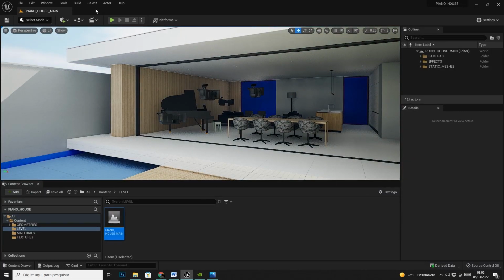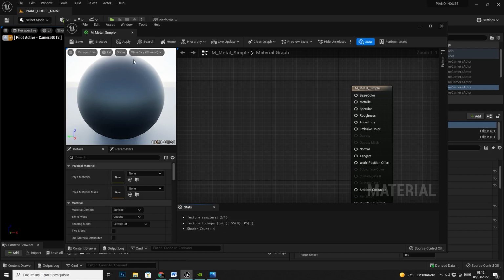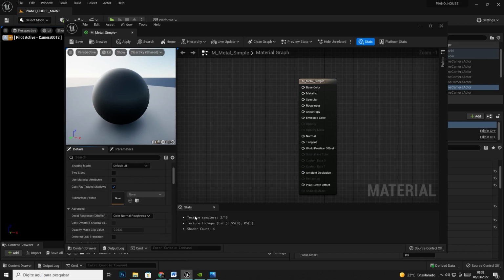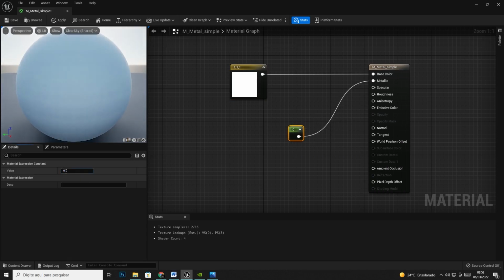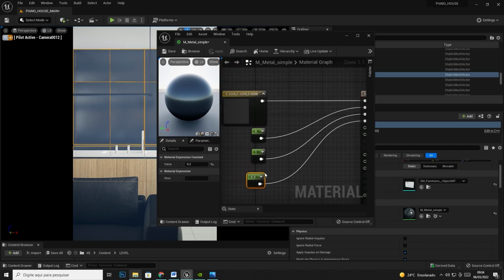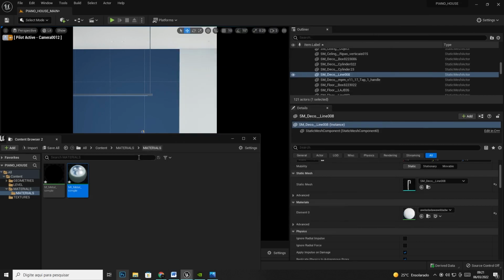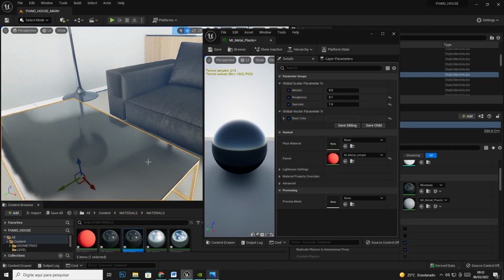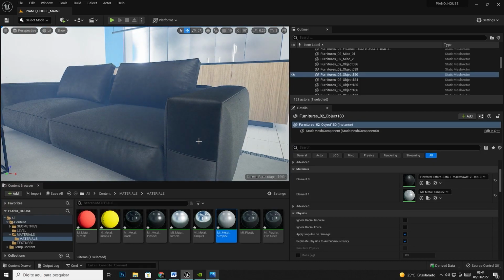12 10 Materials 1